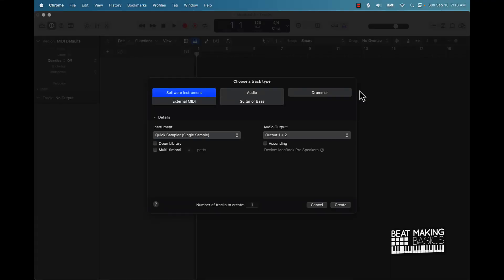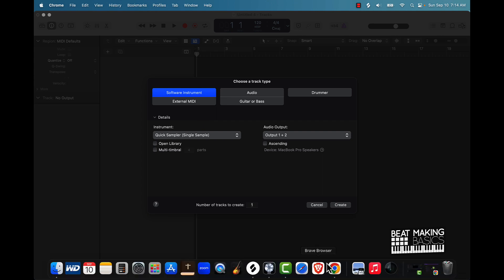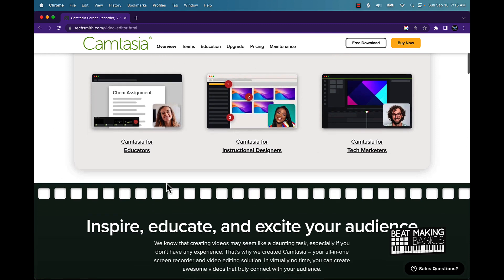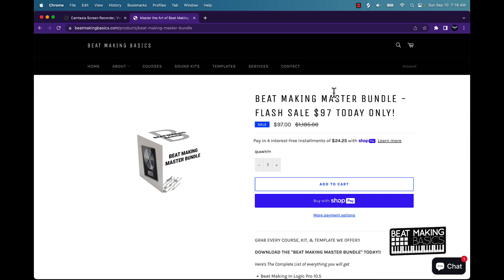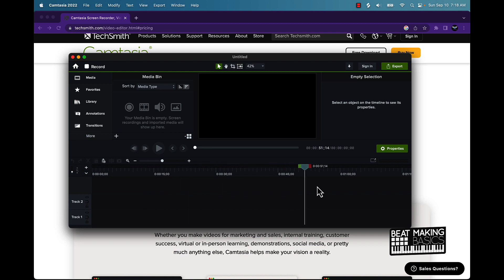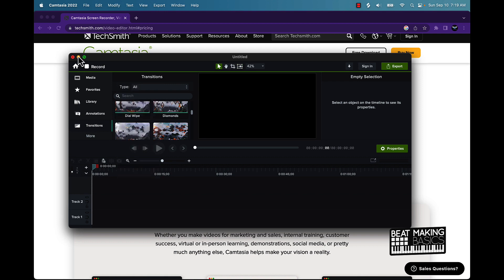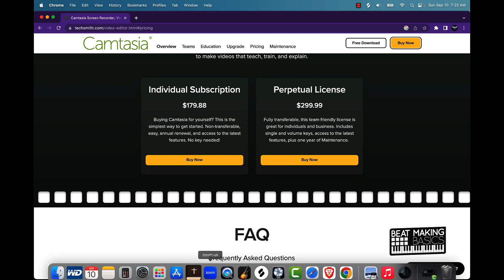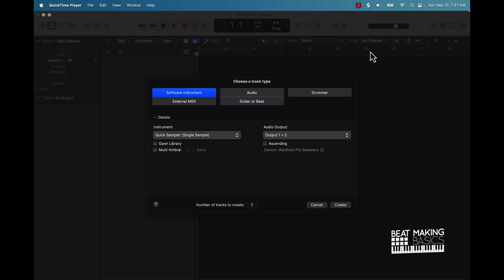HOW TO RECORD YOURSELF MAKING BEATS IN LOGIC PRO X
Wanna Improve Your Skills FASTER?